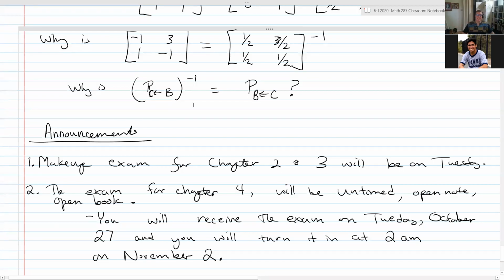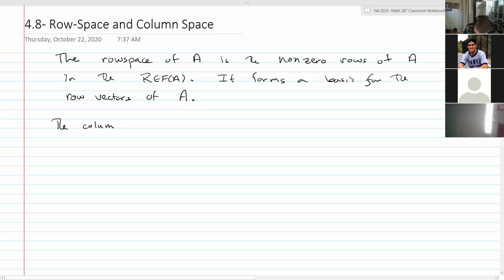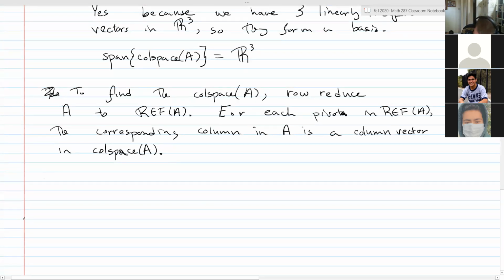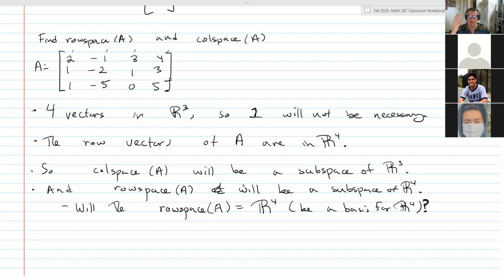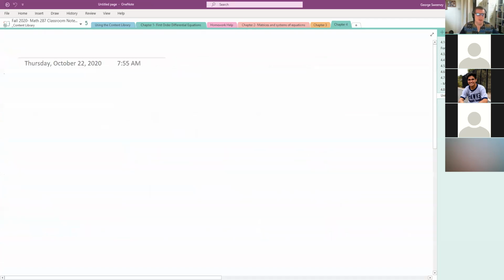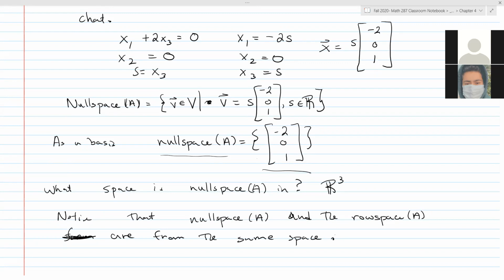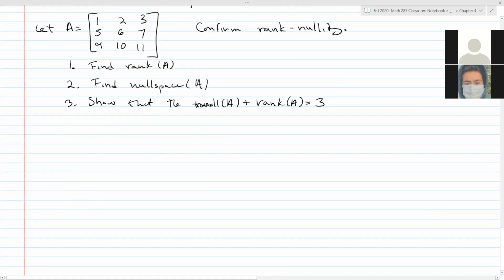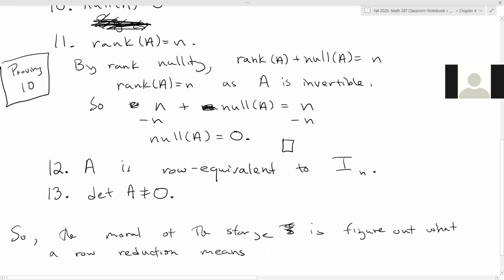October 22 Class Recording- Rowspace, Columnspace and Rank-Nullity